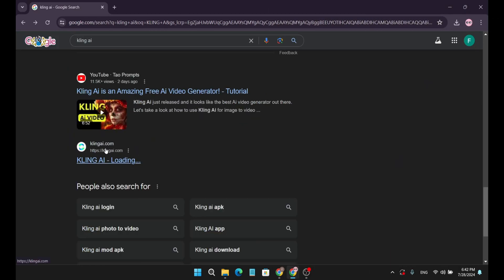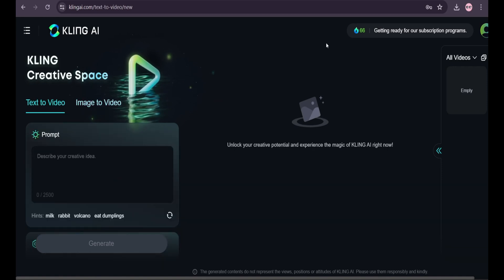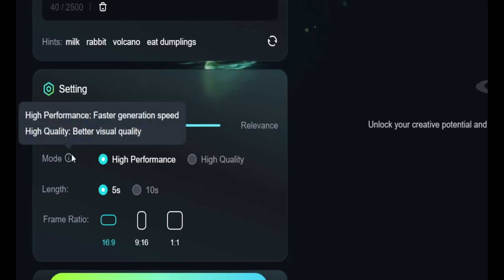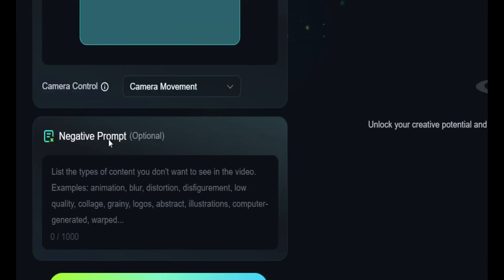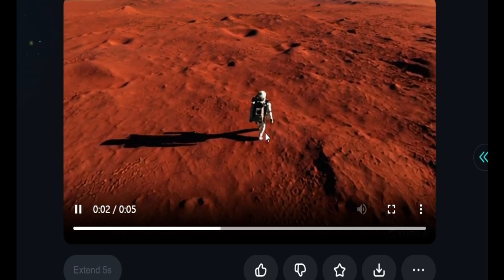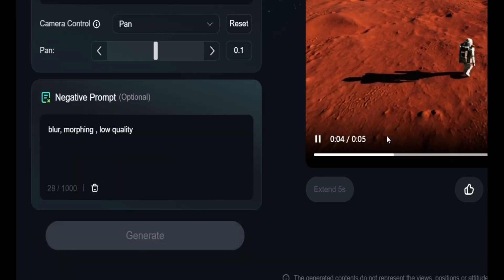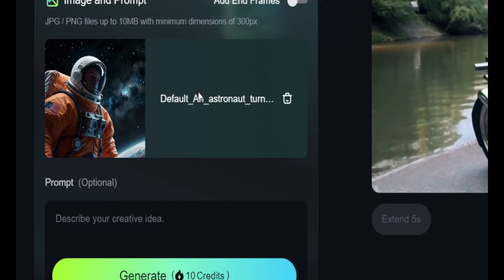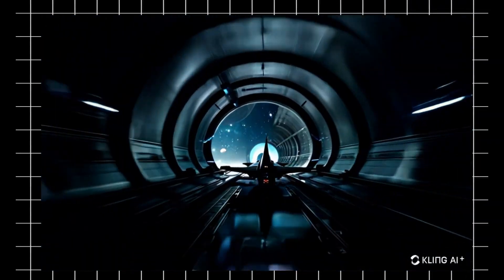Kling Ai Video Generator Free Now | How To Use Kling Ai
Kling Ai Video Generator | How To Use Kling Ai

Kling Ai is Now Available worldwide and free at this moment. I will share how to use kling ai. It offers text to video and image to video. Kling ai video looks Exceptionally Good. It can generate videos in any style and the results are super impressive.

kling ai
ai video generator
how to use kling ai